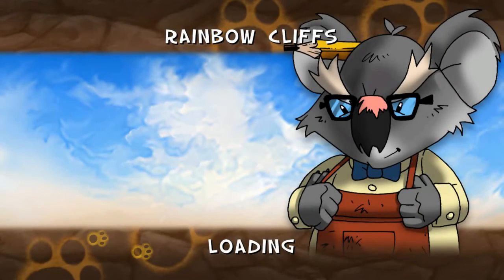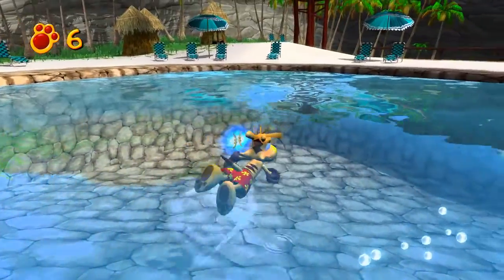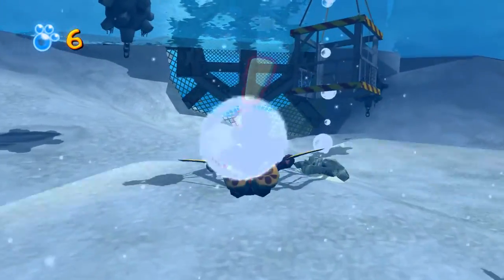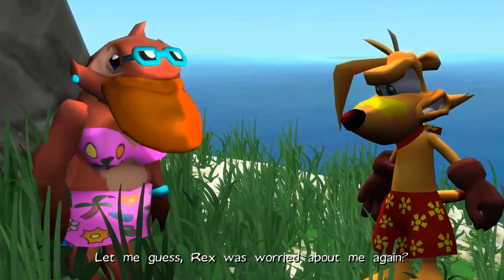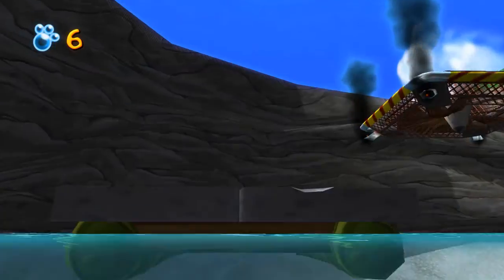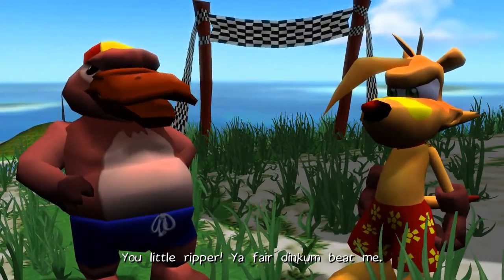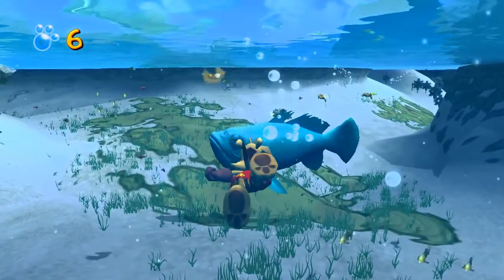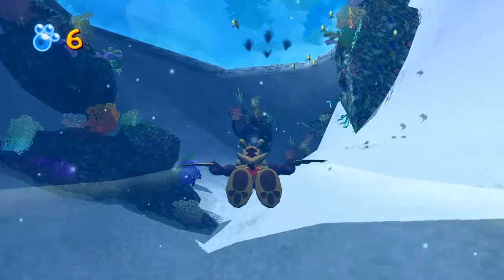Having a Hard TIEM With Commentary | Ty The Tasmanian Tiger Episode 2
Having fun with this game! But not sure how to commentate at this point.